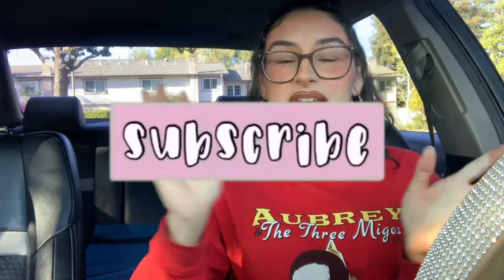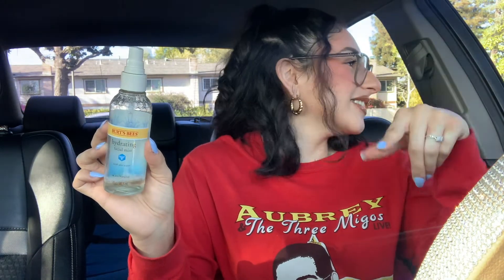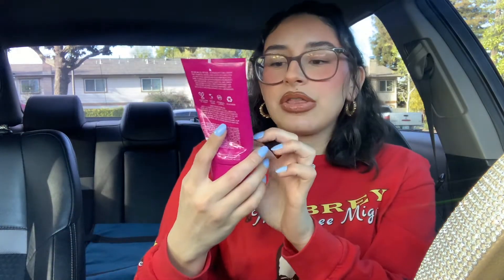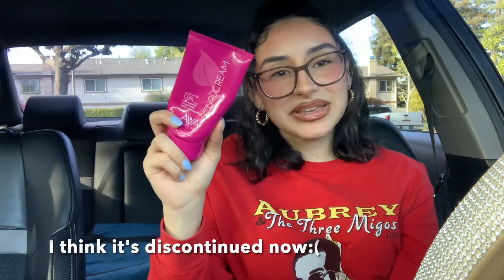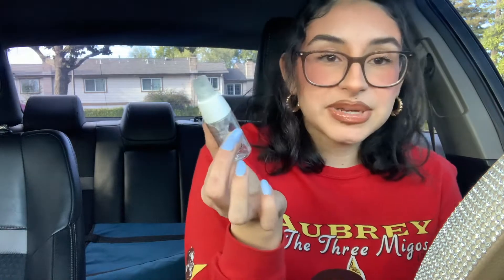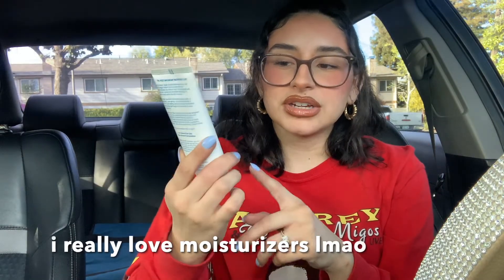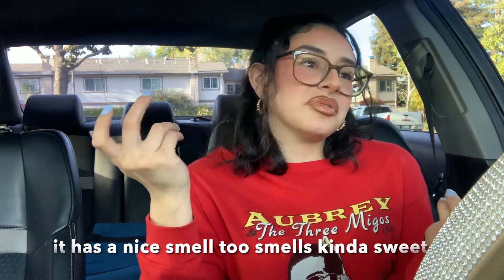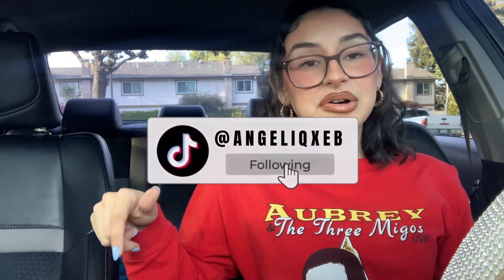EMPTIES FROM 2021!!! (HAIR,SKIN+MORE!!)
Thank you for tuning into today's video!! Really appreciate any and all support ! :)